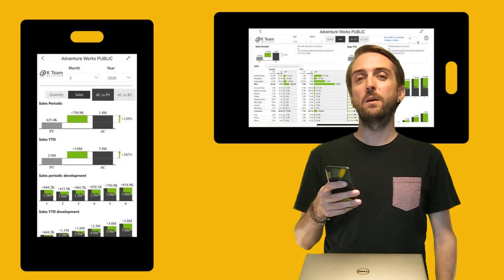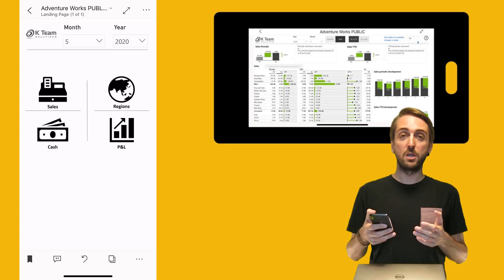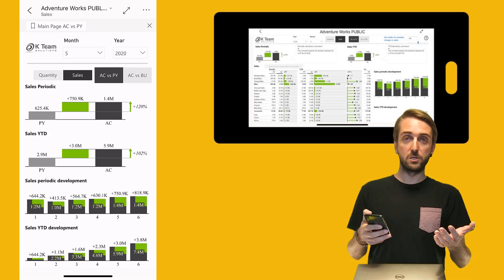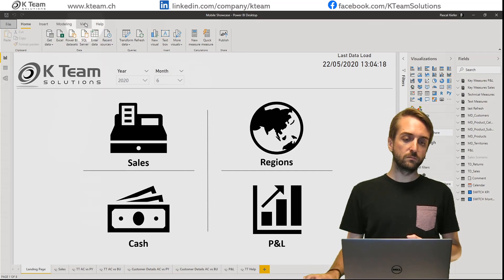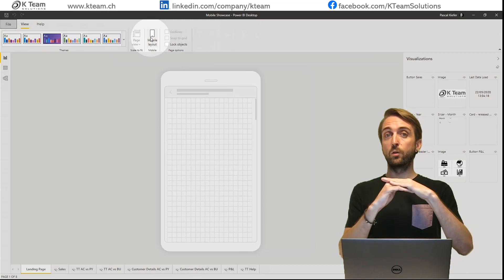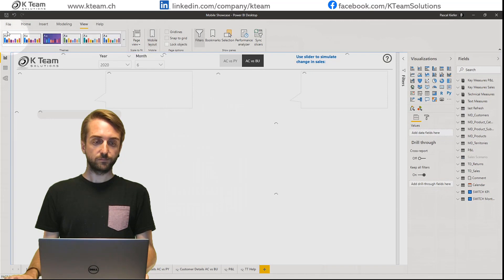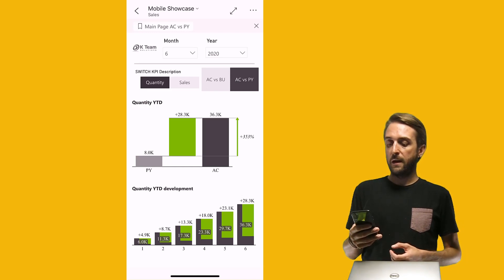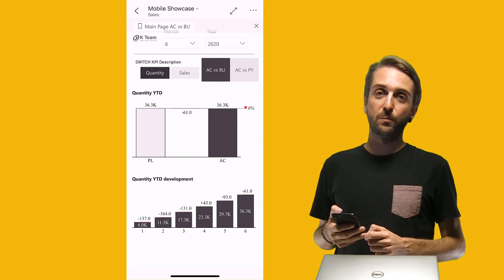Power BI Mobile Reports with the June 2020 Update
The June 2020 Update of Power BI is a game-changer for interactive mobile reporting. Not only can you put more elements on the canvas due to a smaller grid but elements can now overlay each other which brings endless possibilities.
In this video, you will learn how to build such a report in Power BI Desktop

Please let me know how you deal with mobile reports down in the comments.
Questions? Let me know, I’m happy to help

Do you want to learn more about what BI Samurai has to offer?

1️⃣ The HTML VizCreator (Microsoft certified) is a must-have for anyone who wants to seriously improve the reports. It allows the user to create custom elements using HTML.
2️⃣ The HTML VizCreator Flex can be used to create all sorts of dynamic elements and is a great addition to any Power BI report. It is more powerful than the HTML VizCreator Cert, but not Microsoft certified
3️⃣ The Balance Sheet Visual is great to display a balance sheet in a way that even non-finance-experts easily understand it.